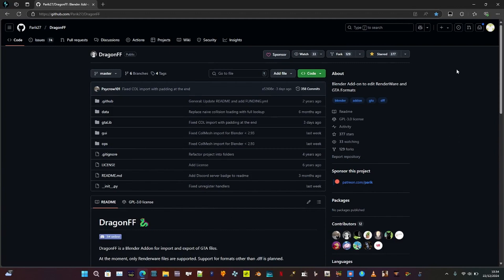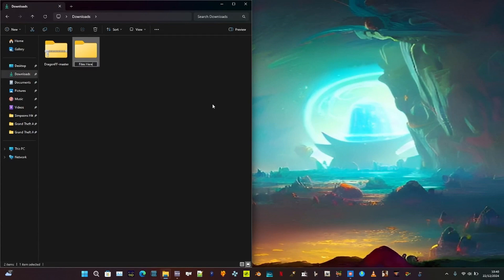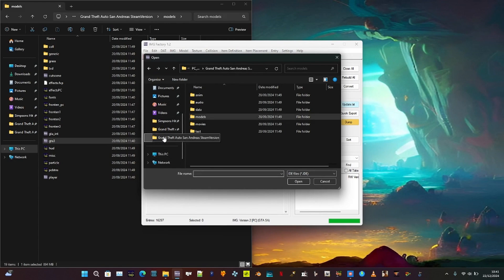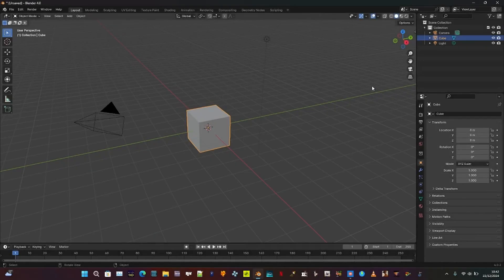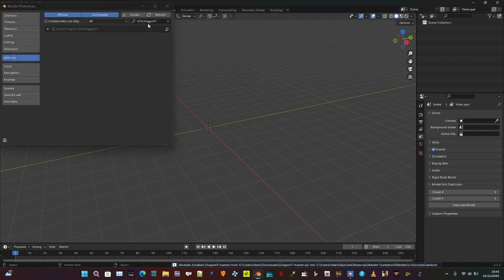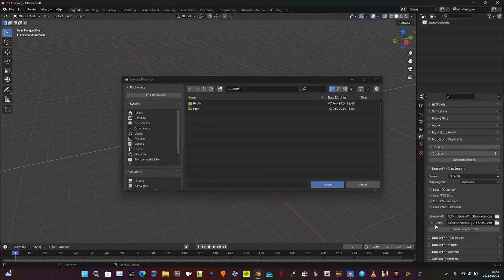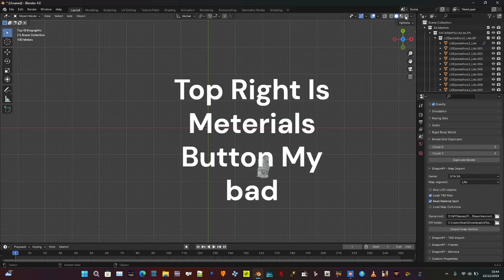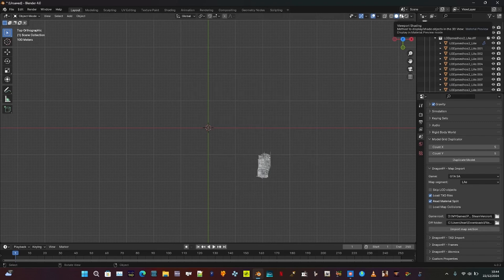DragonFF (Import GTA San Andreas Map To Blender) Updated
*Soundtrack:*

*Tools & Resources:*

If IMG Factory V1.2 doesn't work, try the revived version below:
*IMG Factory Revived:*